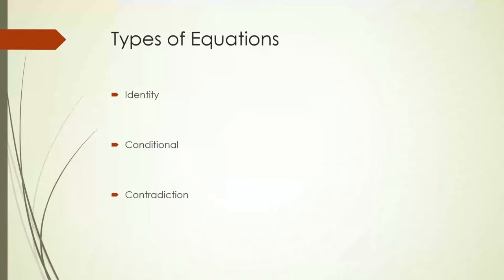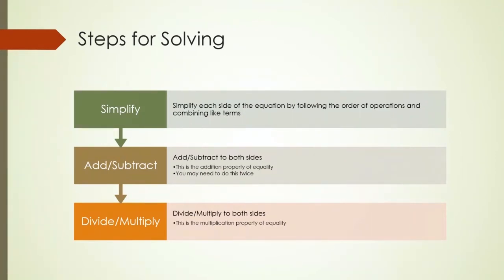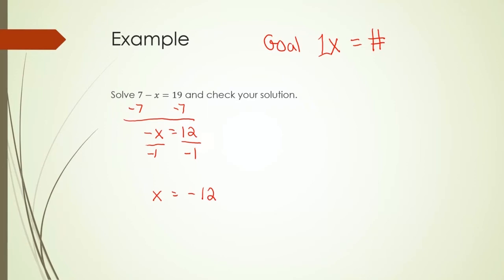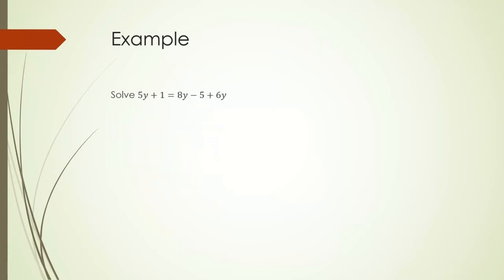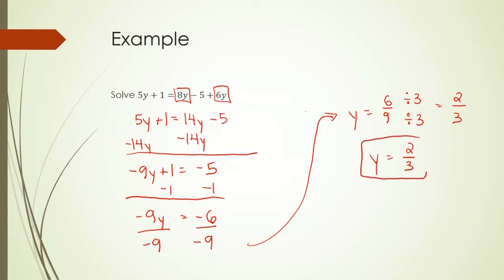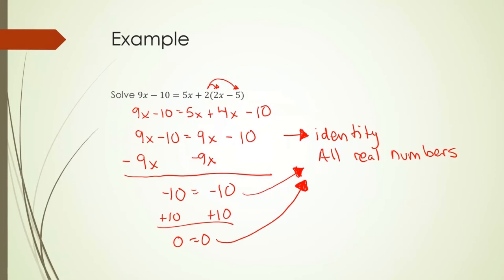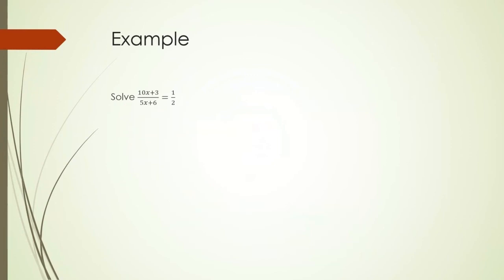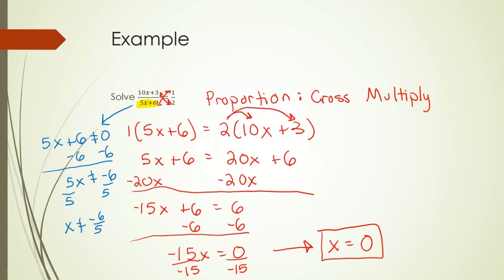MA105 Solving Linear Equations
-- Types of Equations
-- Steps for Solving
-- Examples